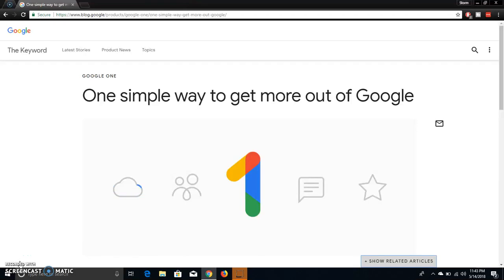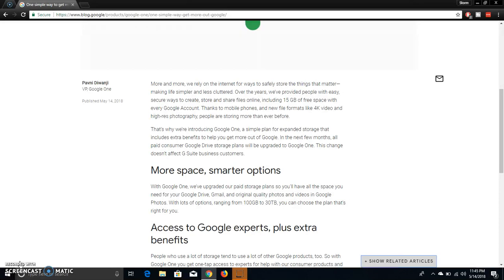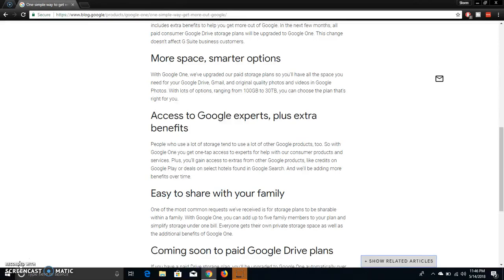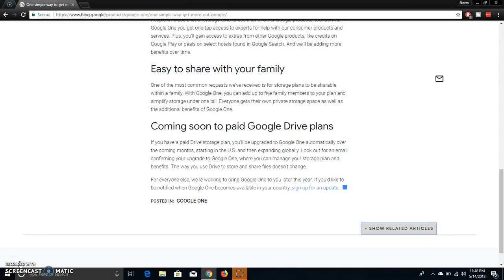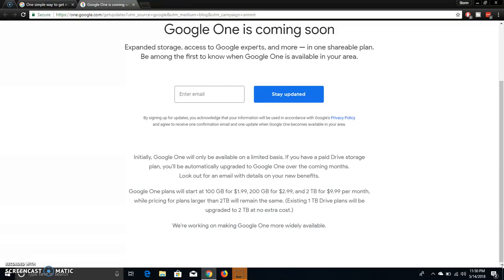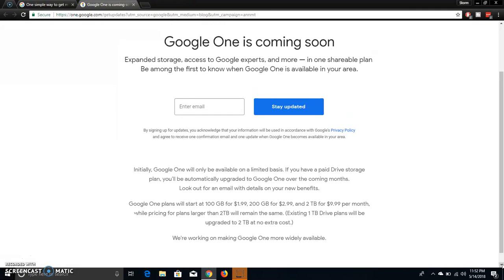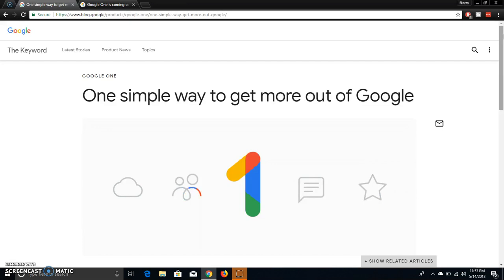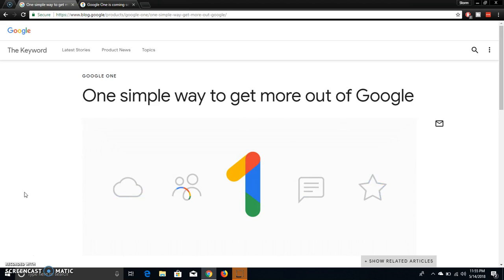Google One to Offer Cheaper Cloud Storage Plans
Google One Storage Plans:
15GB – free
100GB – $1.99/month
200GB – $2.99/month
2TB – $9.99/month
10TB – $99.99/month
20TB – $199.99/month
30TB – $299.99/month